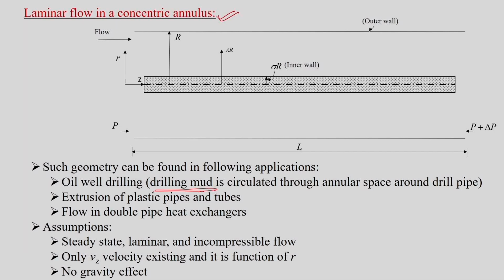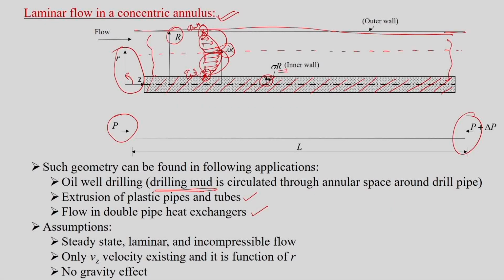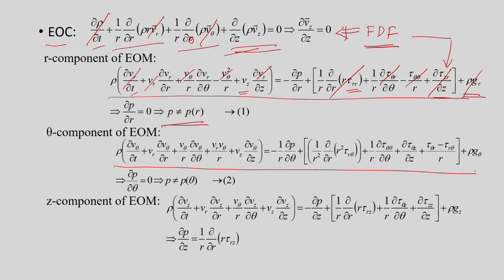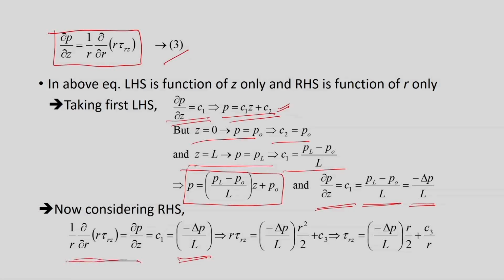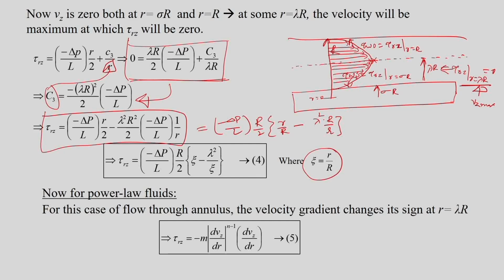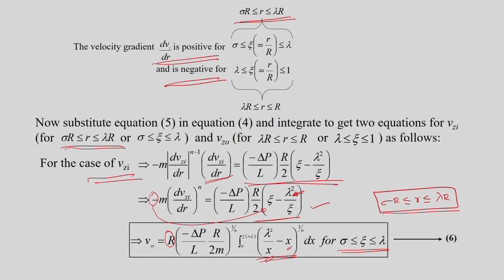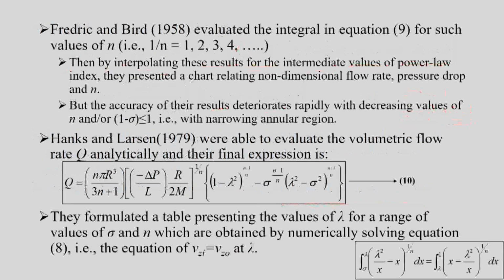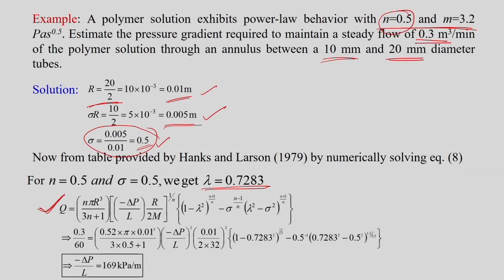Power-law fluids flow in concentric annulus